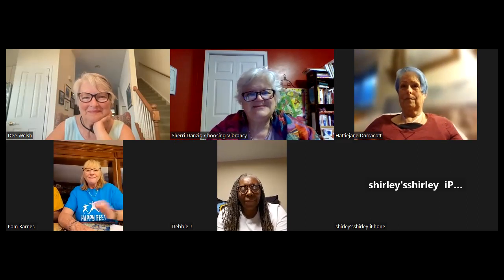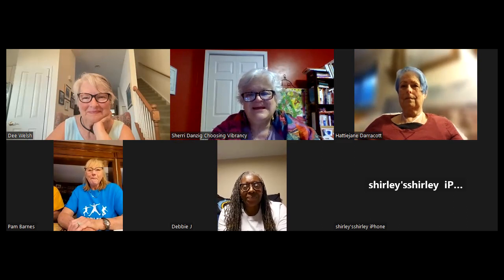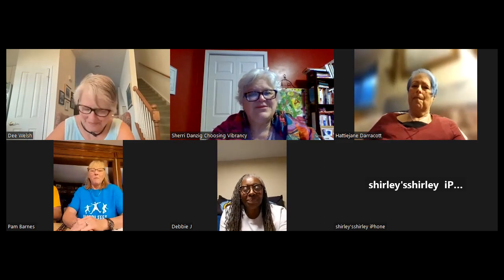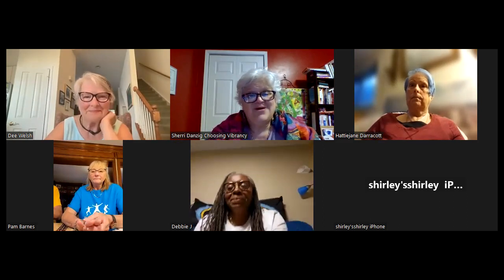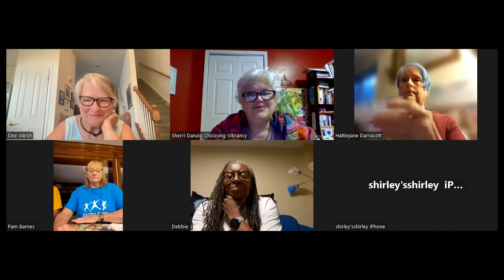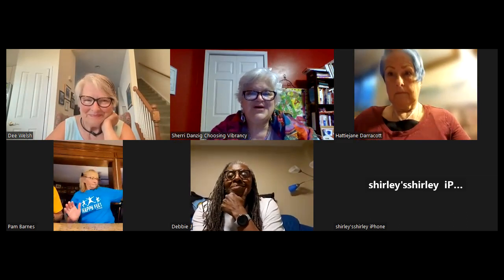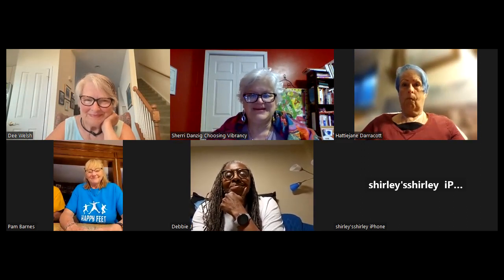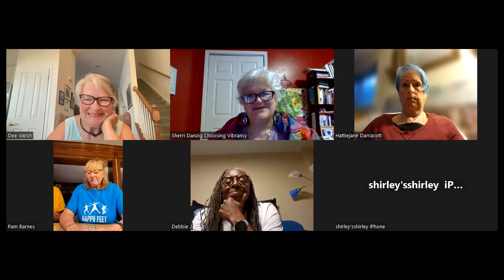Sleep Mask stories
Wellness Stories 7/17/23